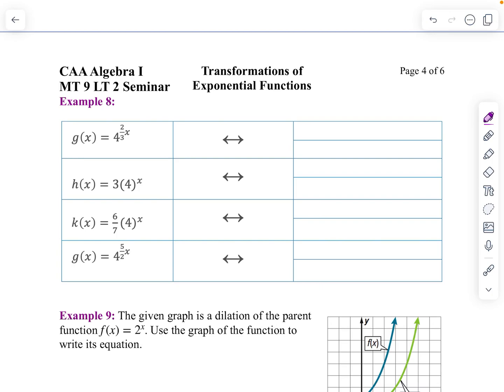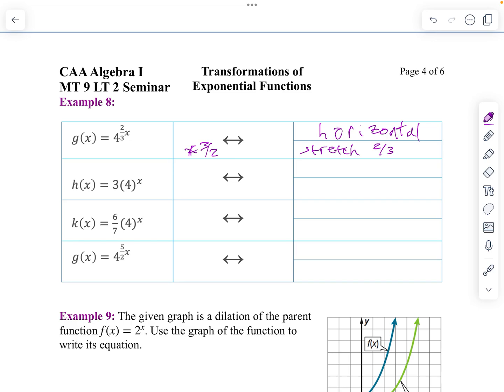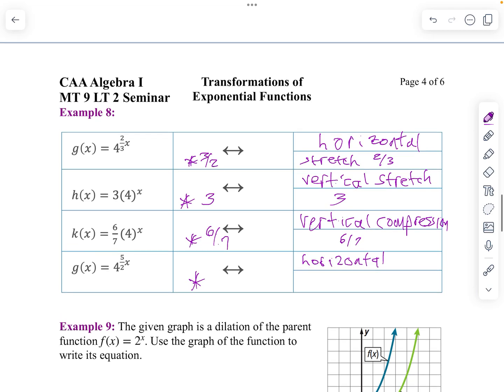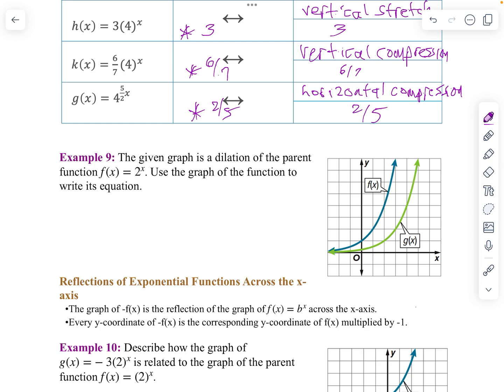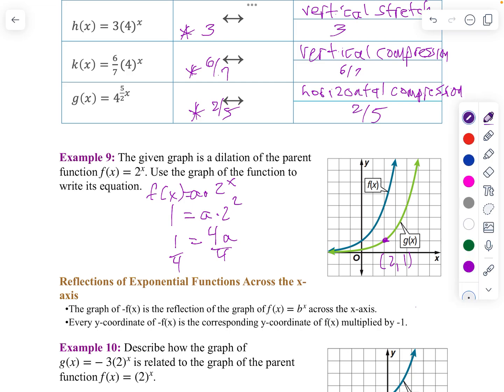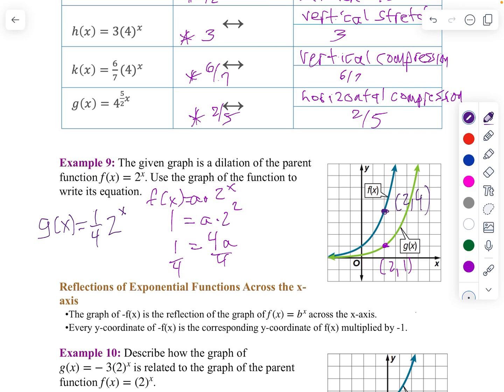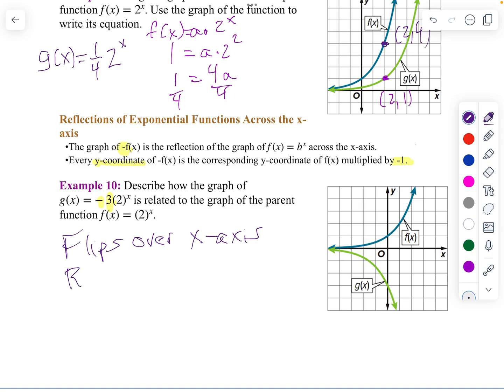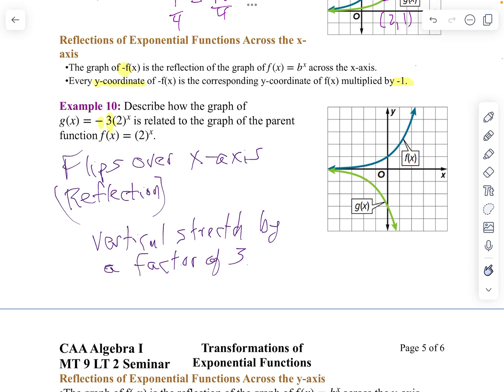Algebra I MT 9 Seminar Part 3: Transformations of Exponential Functions